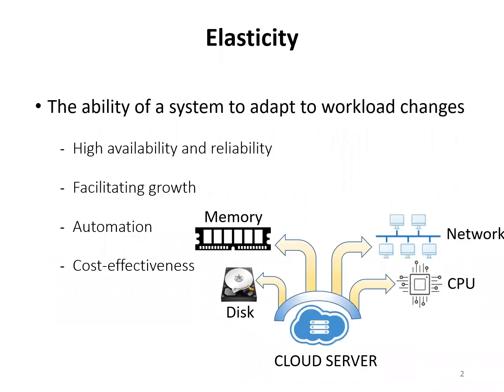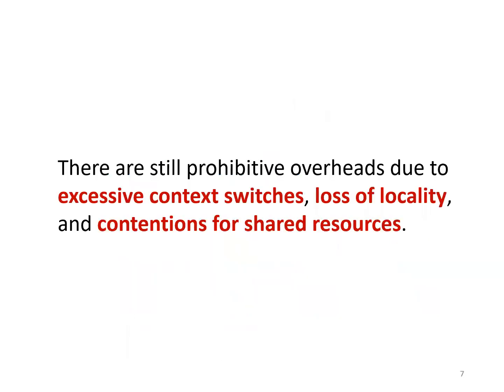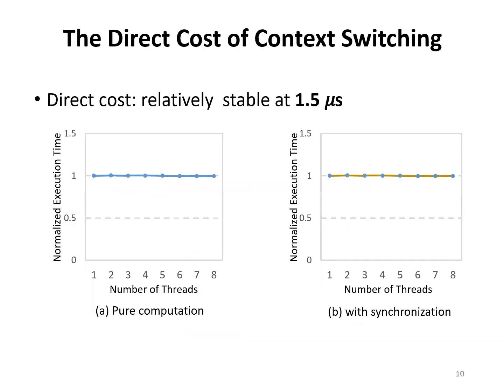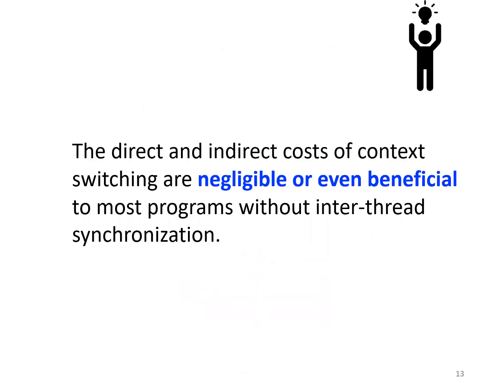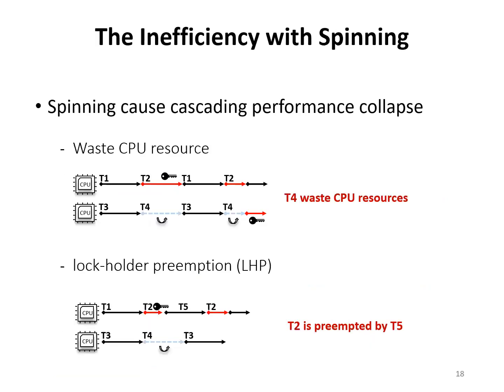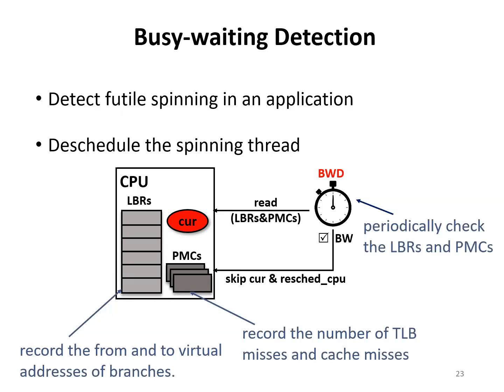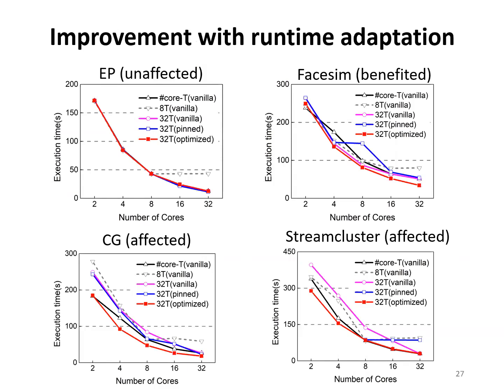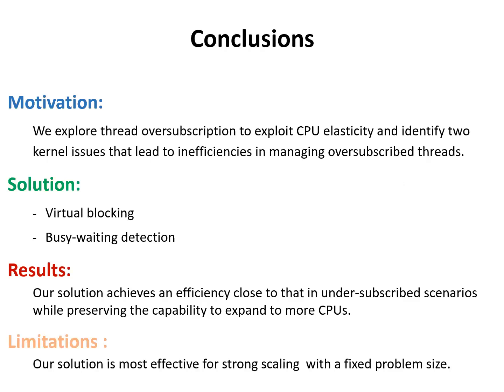Towards Exploiting CPU Elasticity via Efficient Thread Oversubscription - Hang Huang